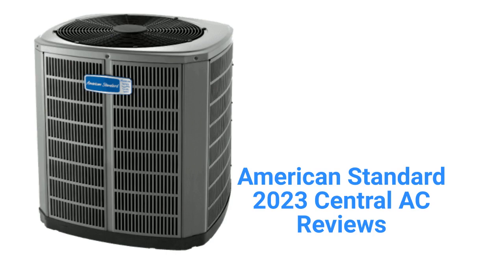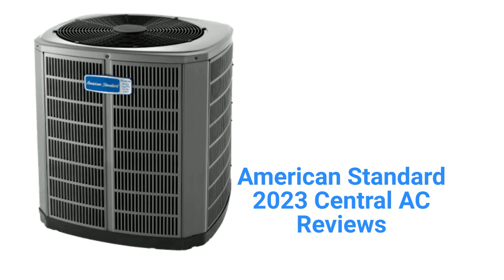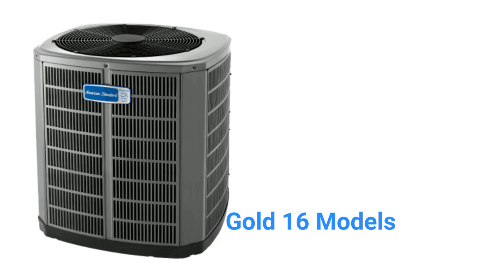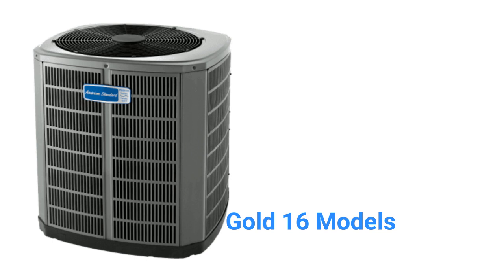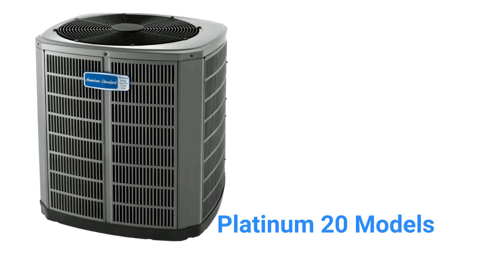HvacRepairGuy 2023 American Standard Brand Central AC Reviews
In this video, HvacRepairGuy reviews the 2023 American Standard brand of central air conditioners. The reviews include the basic Silver 14 models, the premium Gold 16 units, and the ultimate Platinum 20 models.

You can get the reviews of all of the brands